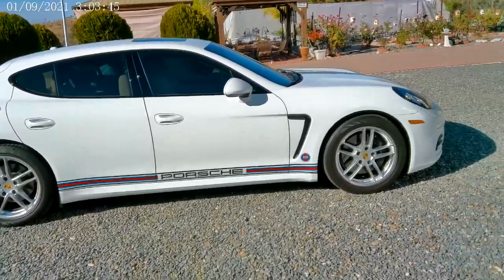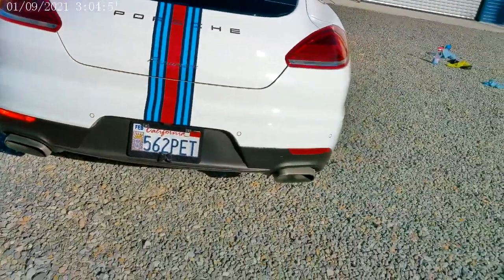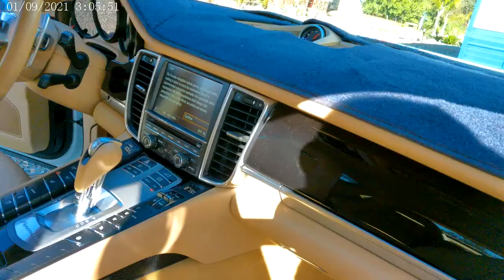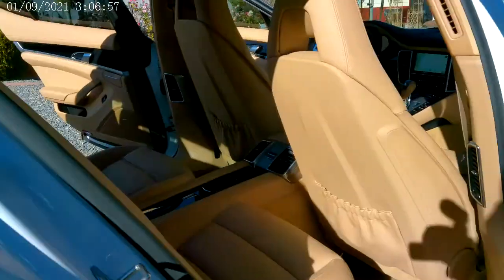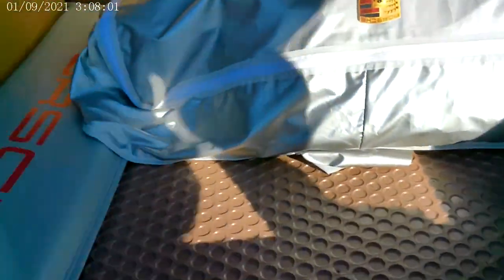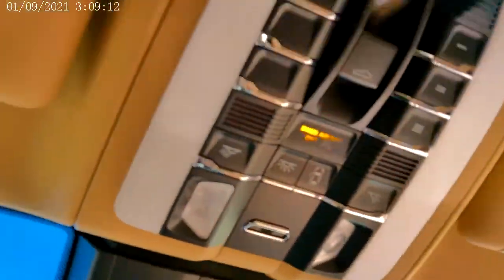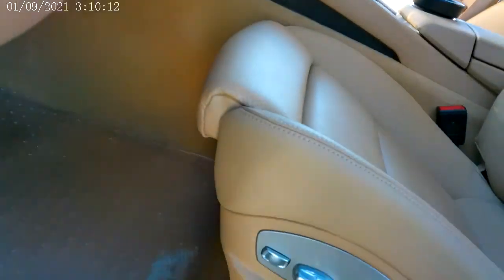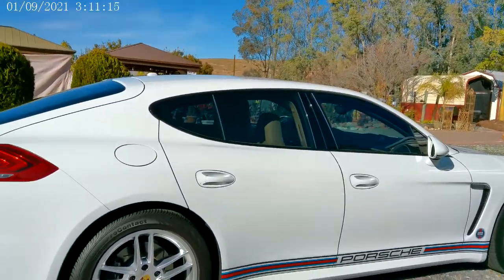Porsche Panamera 2016 for Sale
This video provides a look at my Porsche Panamera which I have listed for sale on Autotrader. I bought this car new and have taken exceptional care of the vehicle and it is in impeccable condition. Not a scratch or any wear -- always kept in a Car Canopy inflated Showcase car protection bubble that surrounds the car with filtered air. Driven sparingly - only 8,400 miles currently. This model is called the EDITION which came from the factory with an assortment of options such as gloss blacked out window and door exterior trim and Porsche logo embossed on the front seat headrests as well as gloss black calipers, folding mirrors, three driving modes, upgraded rims and Bose Stereo, electric steering column and multiway front seats with 14 way adjustments. Also A/c controls in the back seat and seat heating. Cargo cover, embossed floor mats, fold out sun visor. Also a full car factory lightweight cover and  rear hatchback floor mat. I also added full window tinting, dashboard custom cover and top and under door Martini Porsche Racing color stripes,, These were custom made by a shop in London England and installed professionally. These stripes are 3M high quality vinyl
and could of course be easily peeled off if a new owner desired.
The car has 8,400 miles and never required any warranty or insurance repairs. No accidents-- no dents, no scratches. In as good of condition as the day I drove it off the Porsche dealer's lot. This is also the last year for the first generation of the Panamera which is why I bought the car-- by 2016 Porsche had all the bugs worked out as shown by my not having any warranty outside of warranty repair work done to the car since I brought the car home from the dealer. I enjoyed this car so much I have a 2021 Targa on order and wife says two Porsche in the garage is not necessary which is why I reluctantly have this car for sale. I intended to keep the car indefinitely but my plans changed. The Autotrader listing can be viewed at: